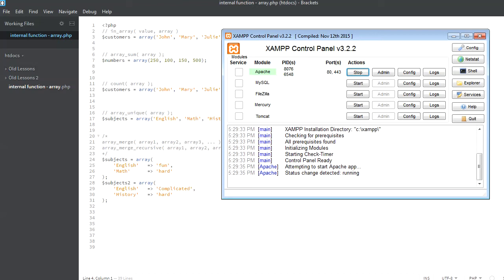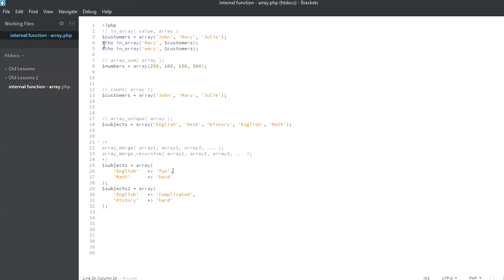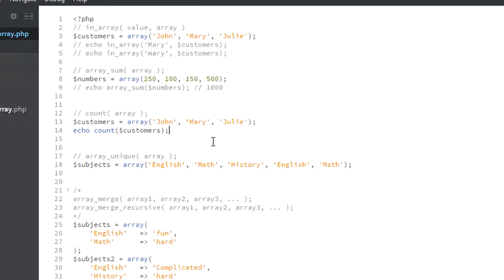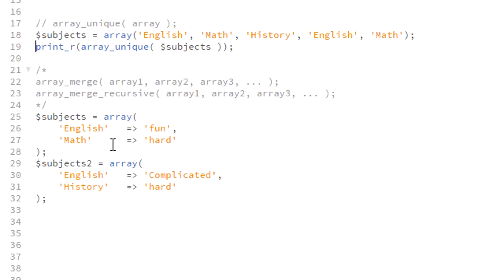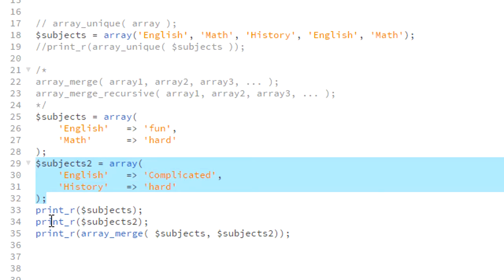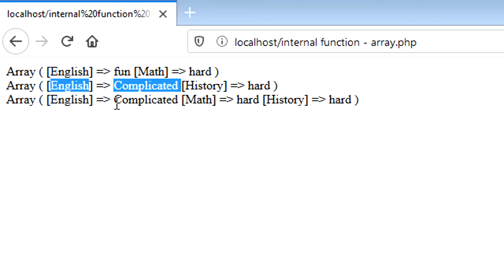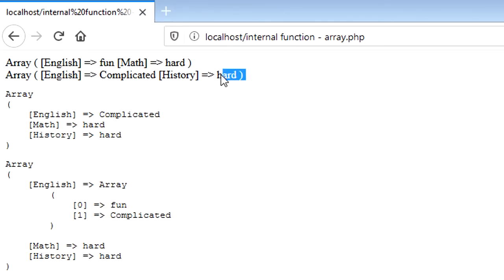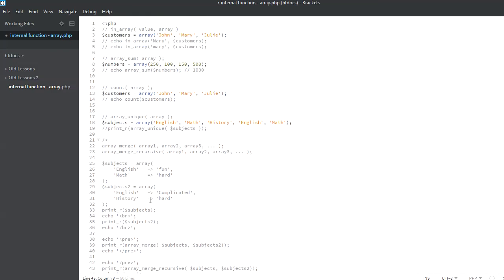27 - Internal ( Built-in ) functions 2 - PHP Basics - learn PHP for beginners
Lesson27:  Internal ( Built-in ) functions that works with Arrays.
( in_array || array_sum || count || array_unique || array_merge || array_merge_recursive)